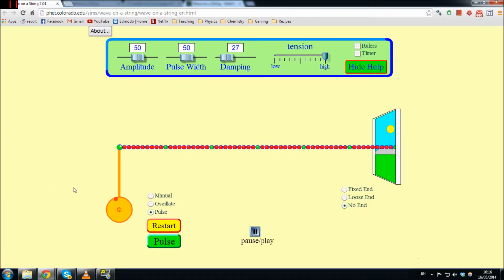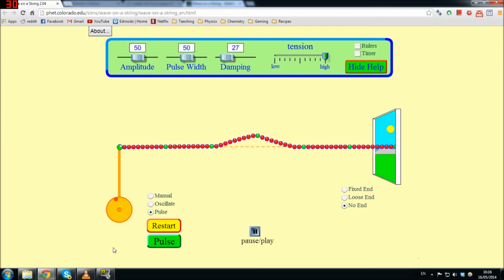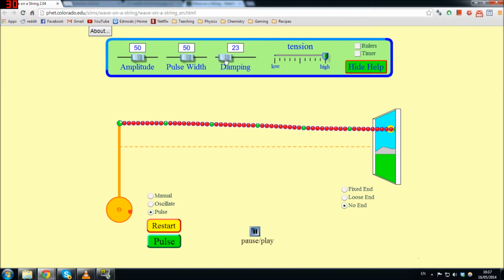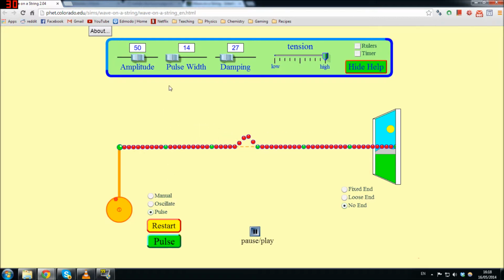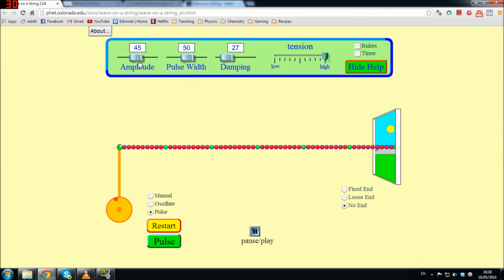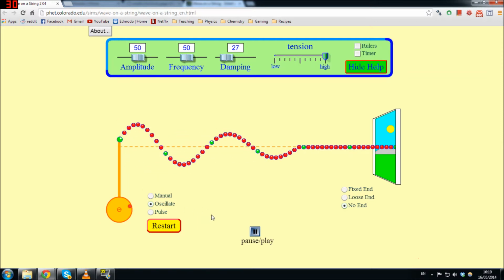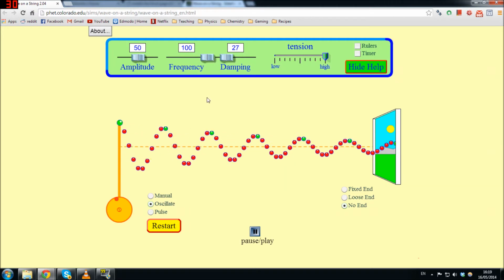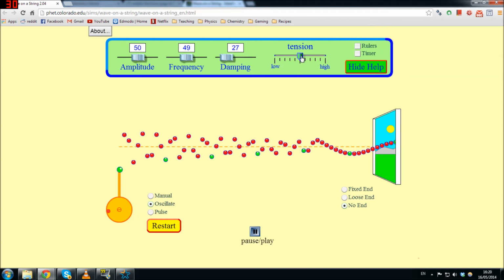Year 10 - Waves on a String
I use a PHeT simulation to talk about Waves. You can find the simulation here if you'd like to try it out for yourself.